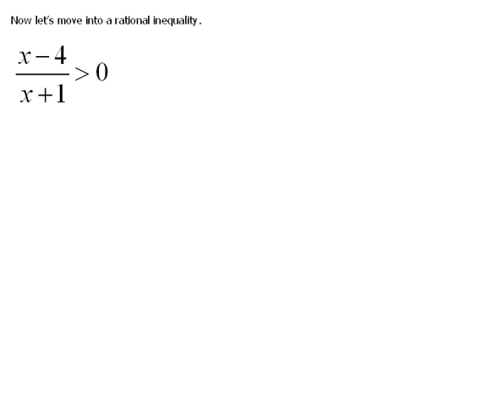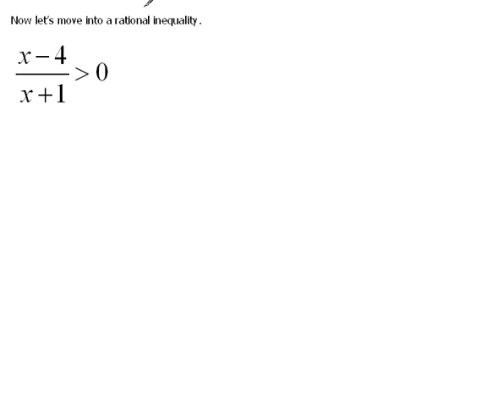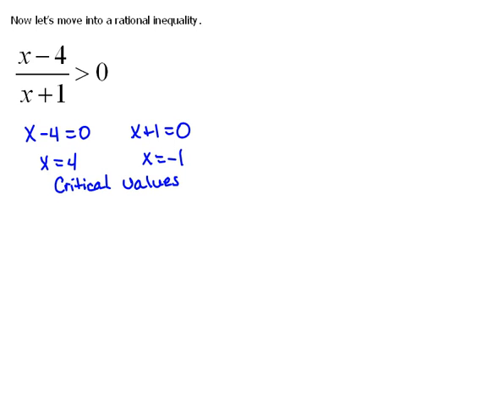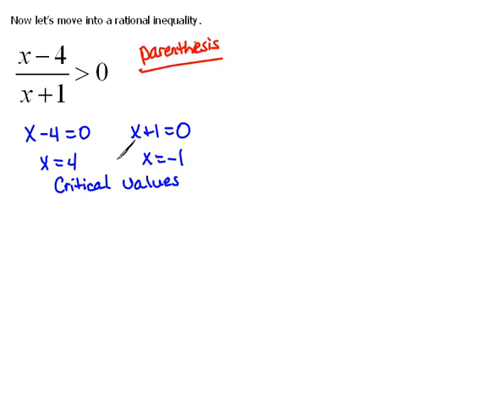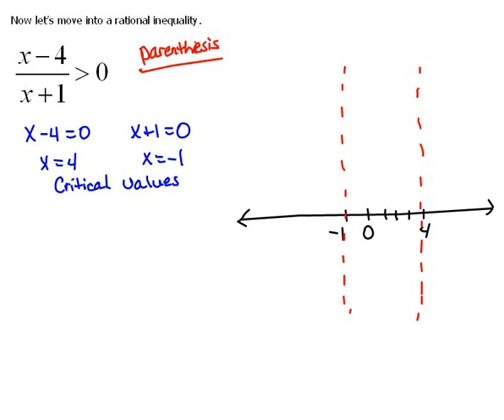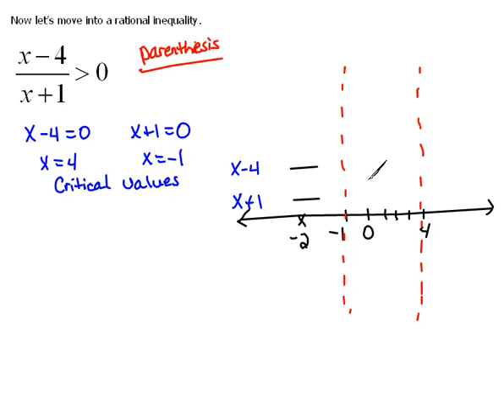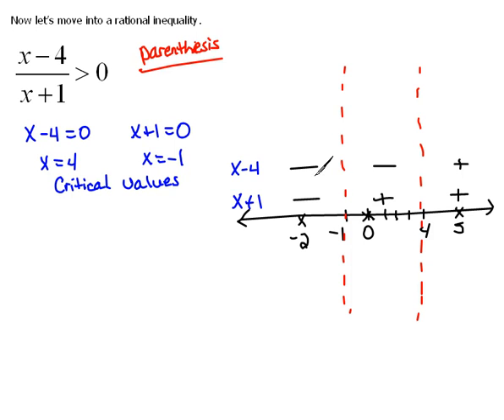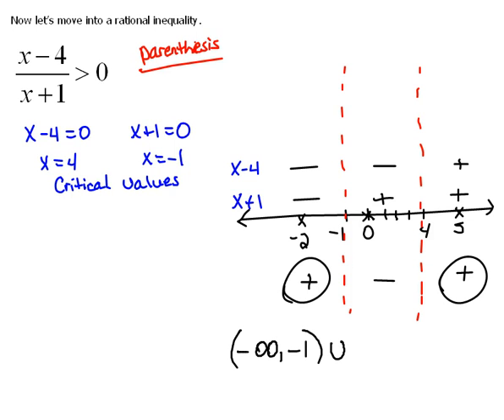Rational Inequalities Ex. 1 5.5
Solving rational inequality problem.